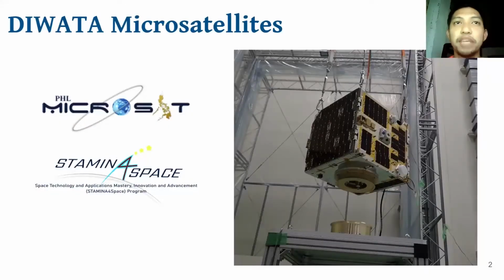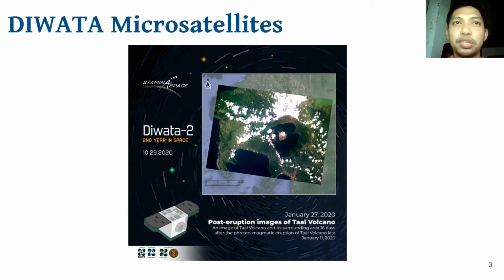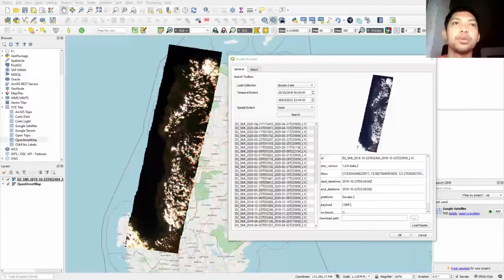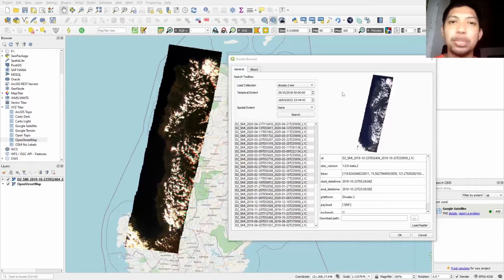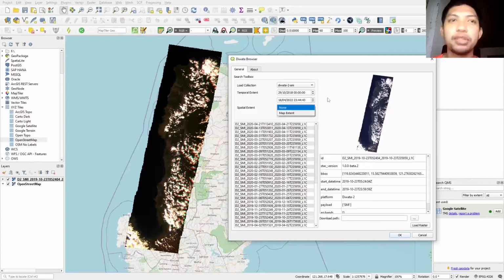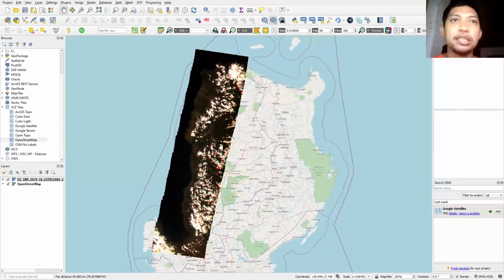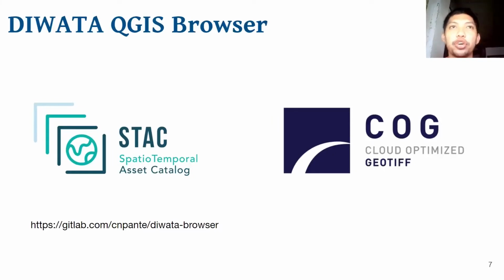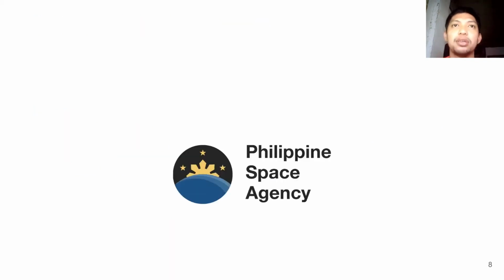DIWATA QGIS Browser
Cyrus Nikko A. Pante, Philippine Space Agency (PhilSA)

The DIWATA Image Browser is a QGIS plugin that allows users to browse and download optical images captured by the DIWATA-2 satellite, a technology demonstration satellite owned by the Philippines. This plugin utilizes STAC and COG to index, visualize, and distribute satellite images. We will demonstrate how the QGIS environment communicates with the STAC endpoint to search and retrieve desired STAC items. The plugin speeds up the workflow by letting users load the images straight to the QGIS environment, bypass data preparation and make data ready for analysis.